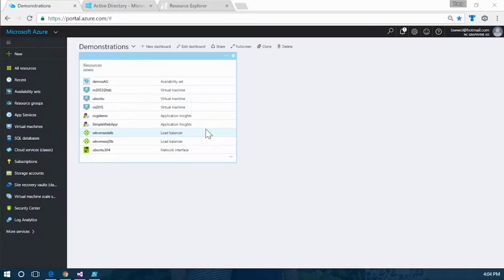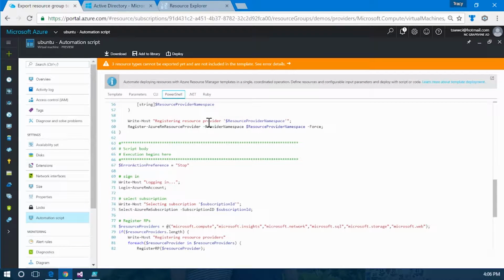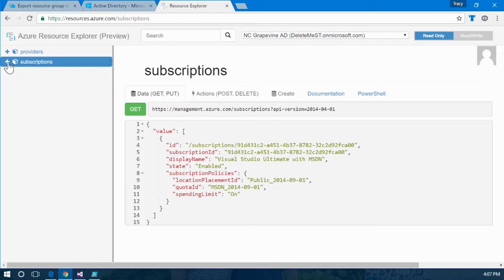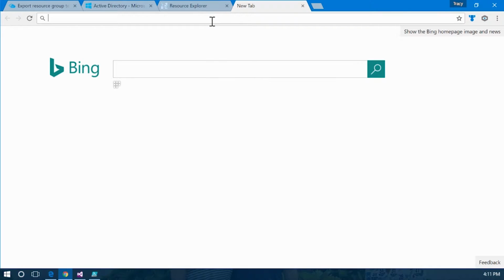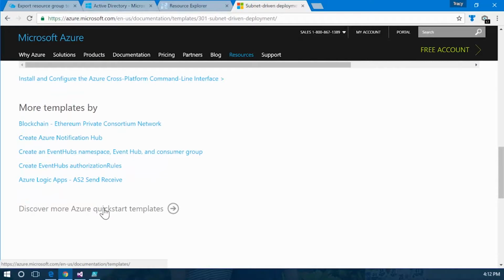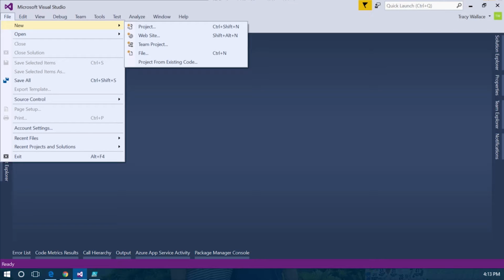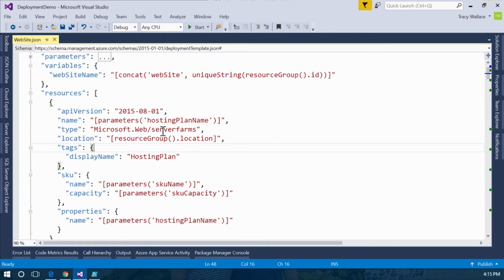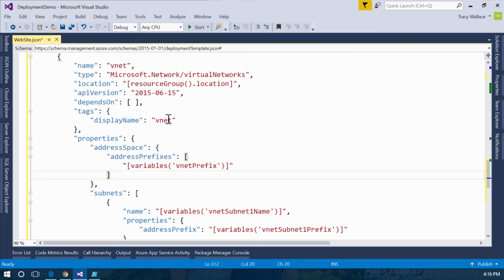M20532 CM09L04T22S01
Description